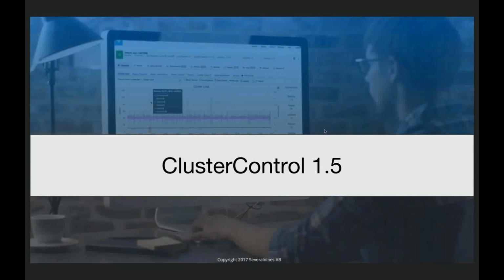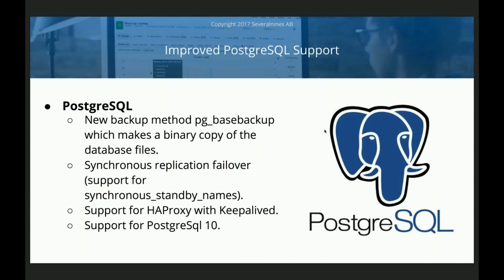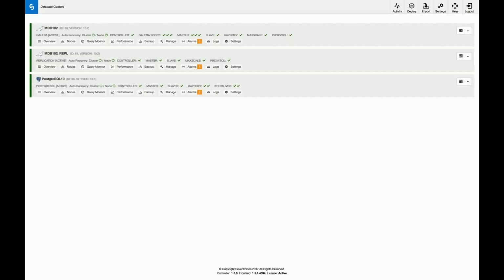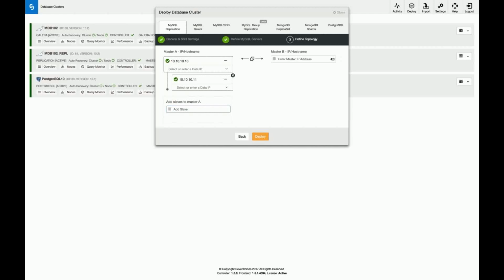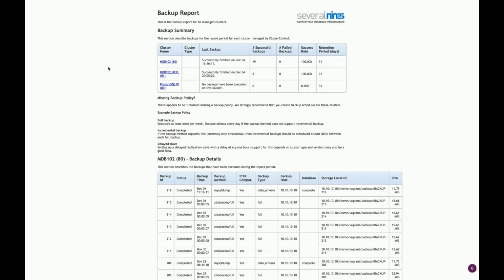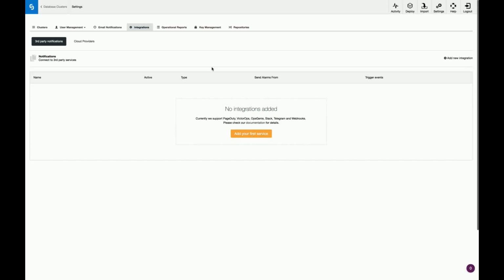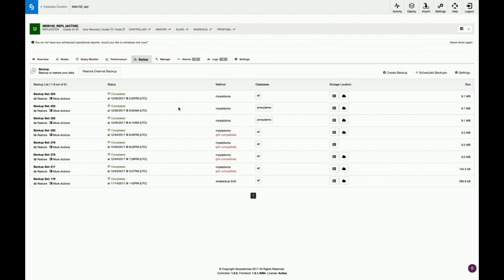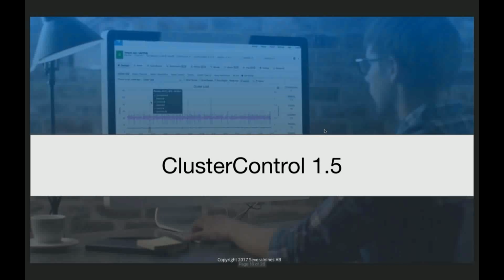Live recording: ClusterControl 1.5 demo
Watch the recording of the live webinar that introduced the latest ClusterControl release. Johan Andersson, CTO at Severalnines, presents and demos ClusterControl 1.5 with its new features around automatic cloud upload and verification of backups, support for PostgreSQL 10, MySQL NDB Cluster 7.5, MariaDB 10.2 … and more!